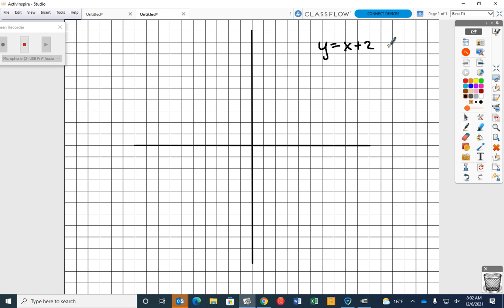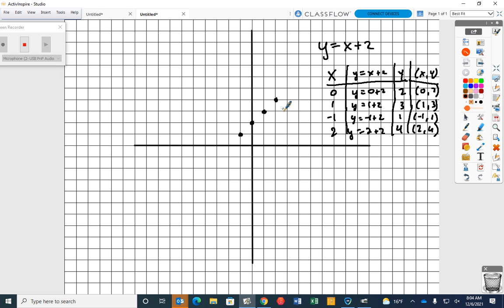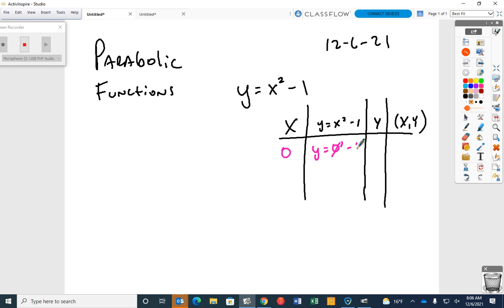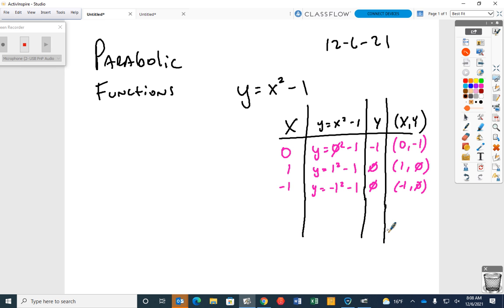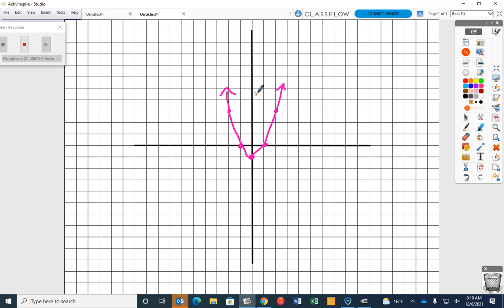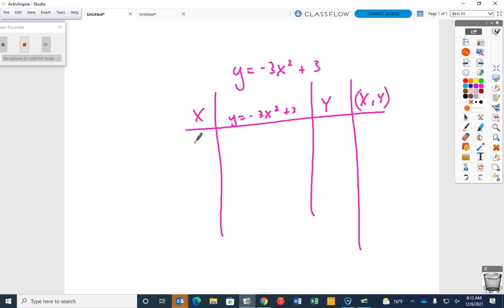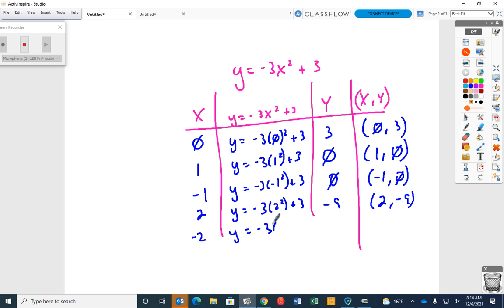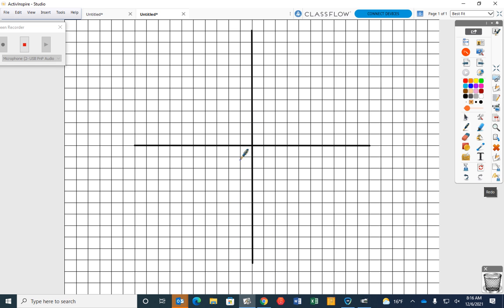Graphing non-linear Functions part I